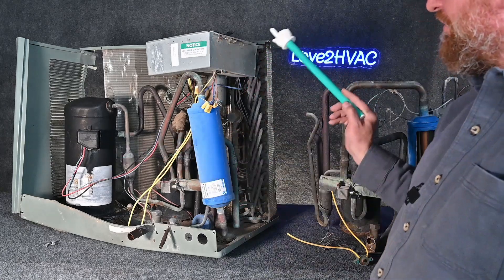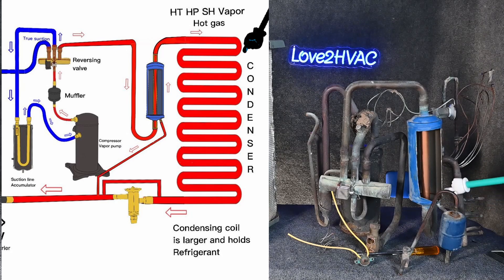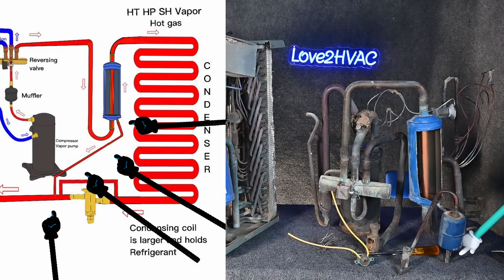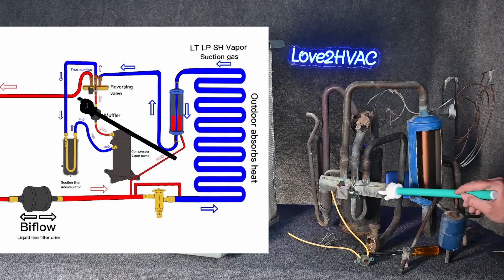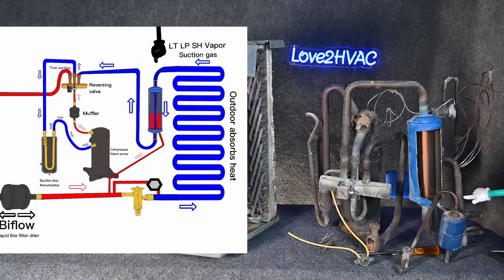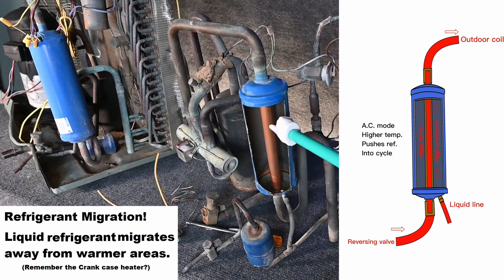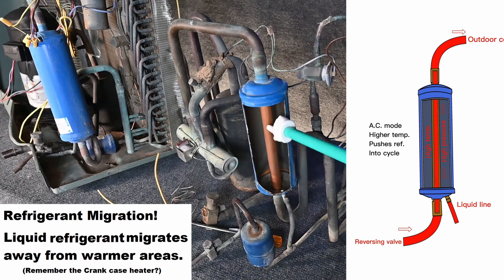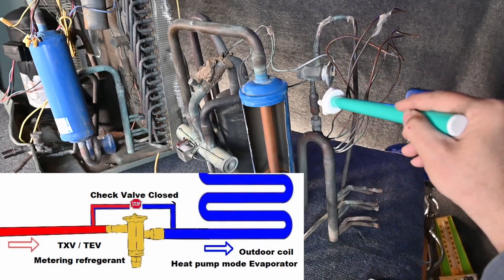Heat Pump 09 Charge Compensator 1 0f 2 the original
Heat Pump Charge Compensator (1 of 2)
This video we talk about the original charge compensator and how it stores excess refrigerant in heating mode and pushes it back into the system in Cooling mode where it is needed.

Most of the time the outdoor condensing coil is larger by volume  in AC mode than the evaporator. Liquid refrigerant stacks in the condensing coil and used for subcooling.
 In heat pump mode the Indoor Condensing coil in now smaller by volume. there is no room for additional subooling so manufactures have to account for a place for that refrigerant to go. sometimes they use a charge compensator.